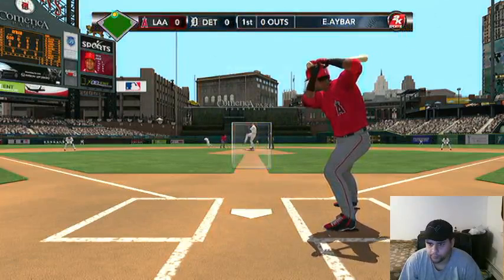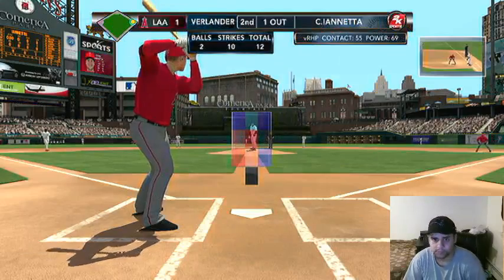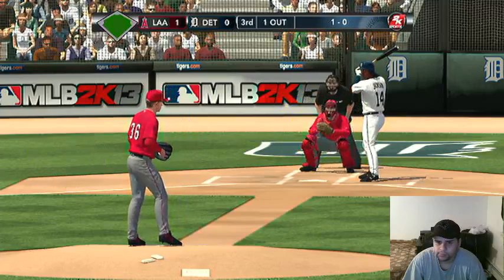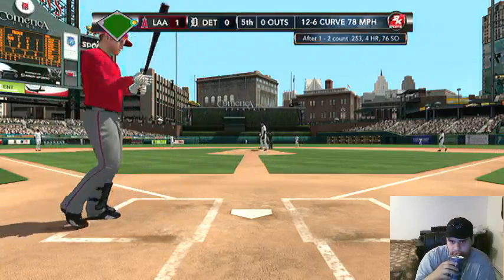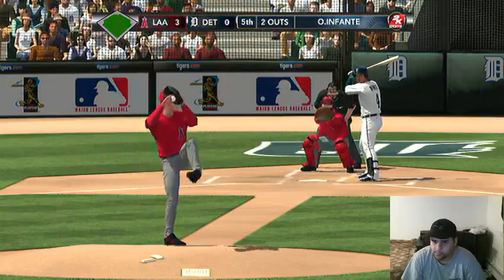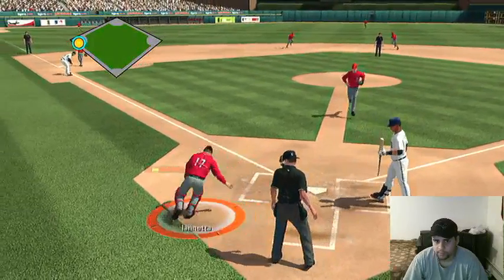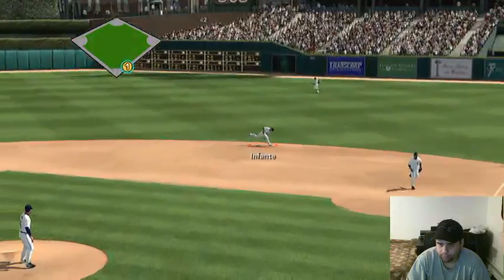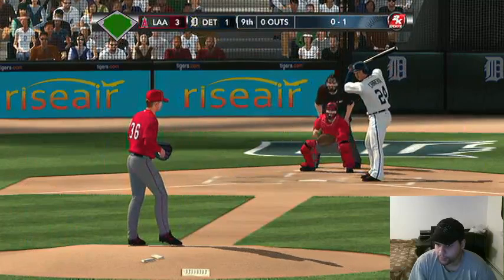Chris VS Ming X360 Online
MLB2k13 Xbox 360 Online
Chris vs Ming